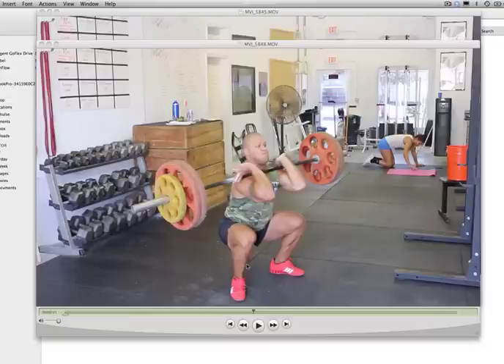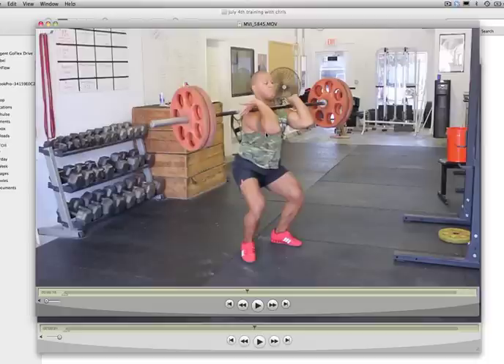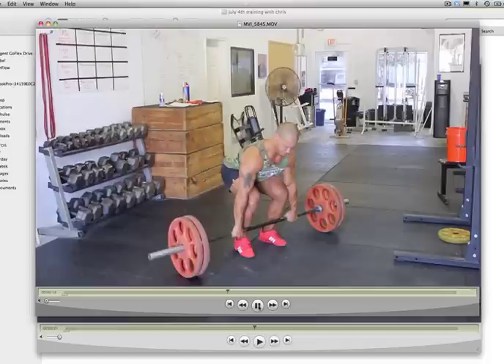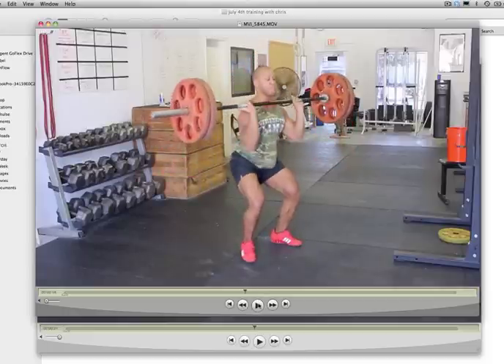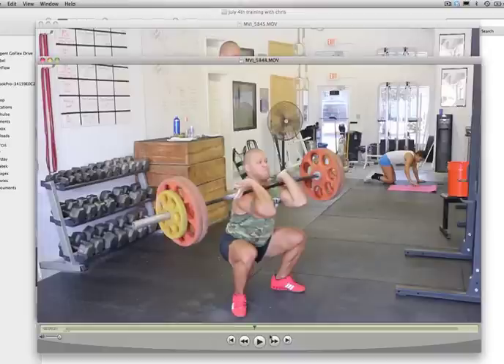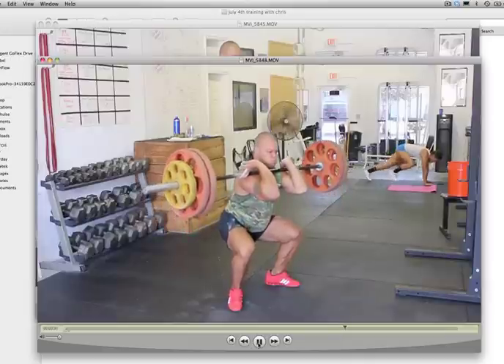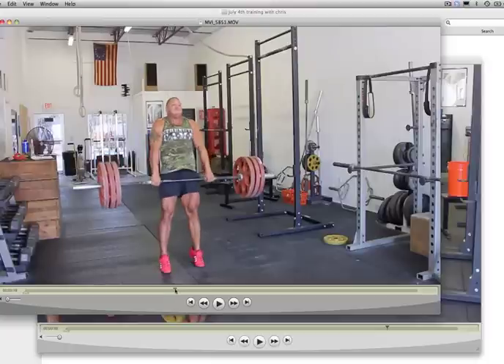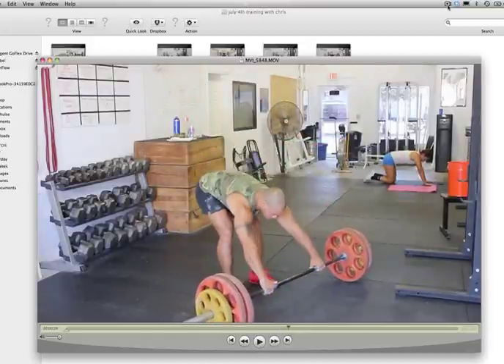How To Power Clean (power clean tutorial)